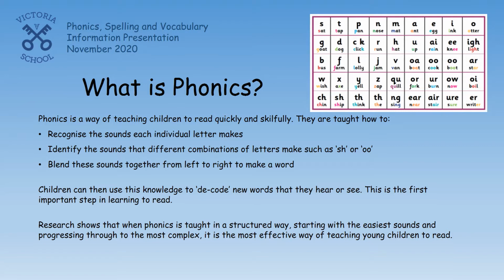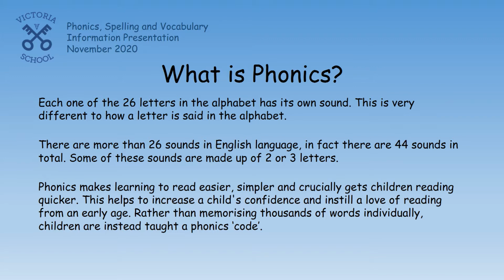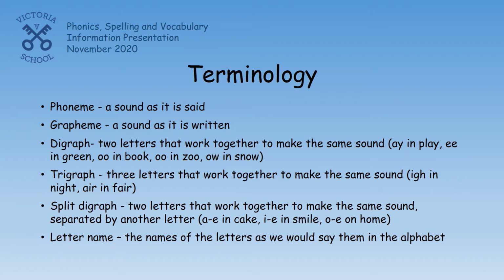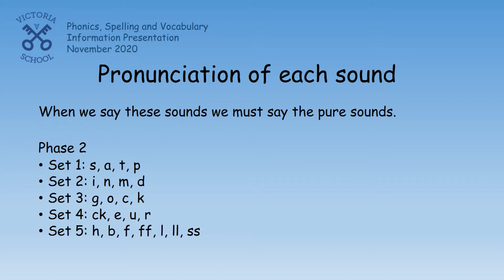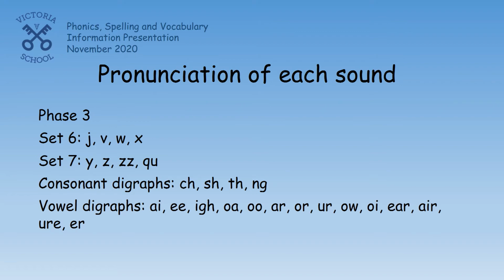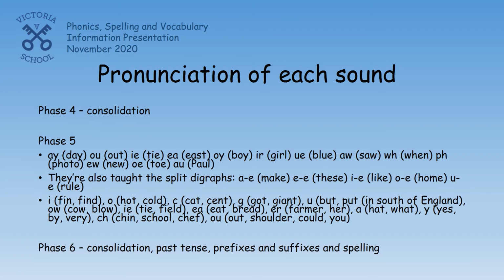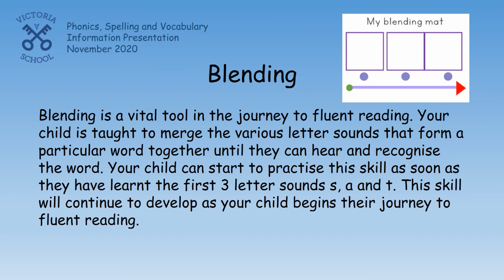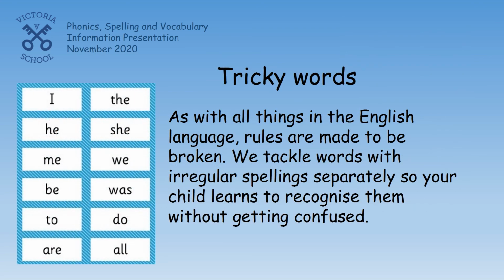2 What is phonics?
Phonics, spelling and vocabulary information for parents/carers
What is phonics?